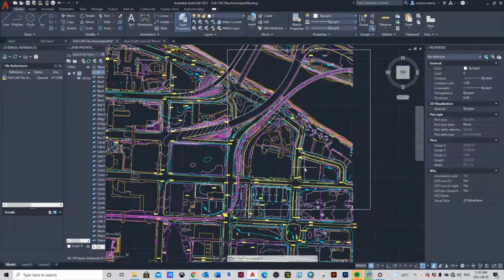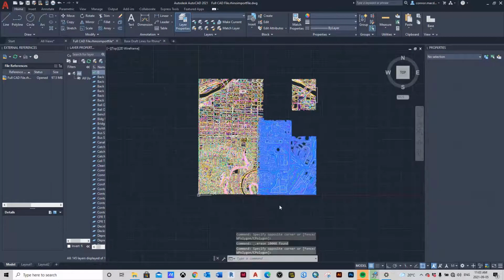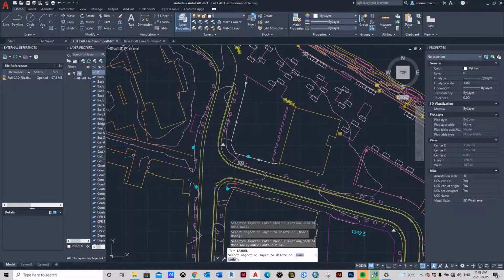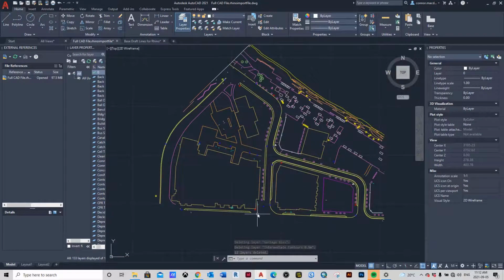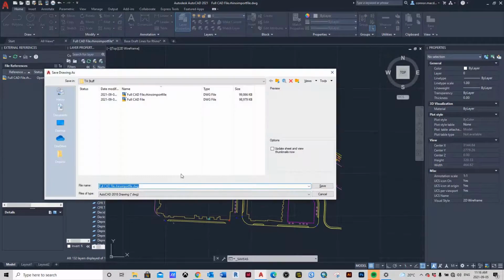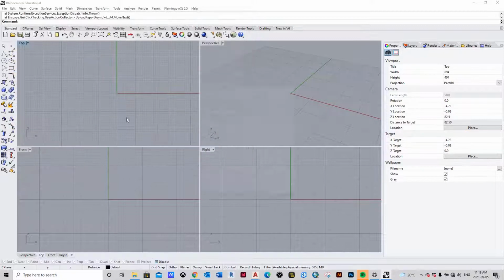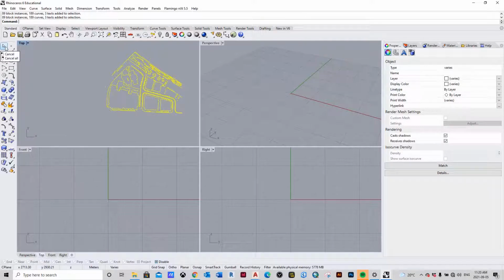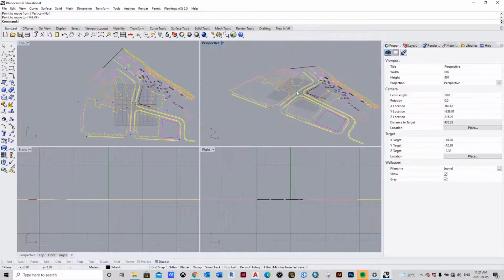2. Cleaning Up Your CAD File and Importing into Rhino